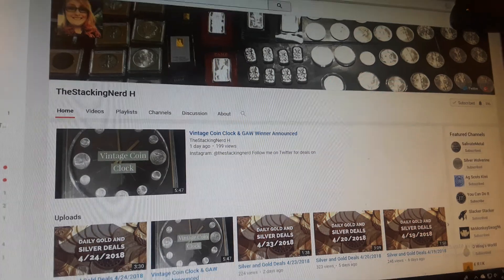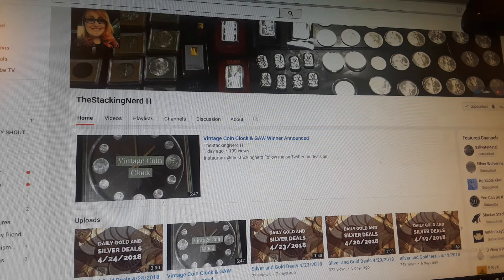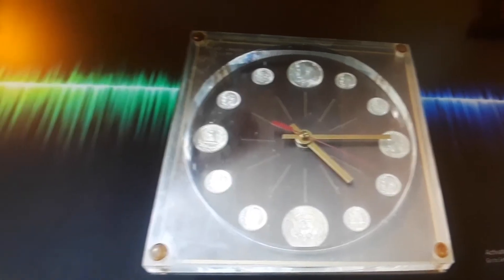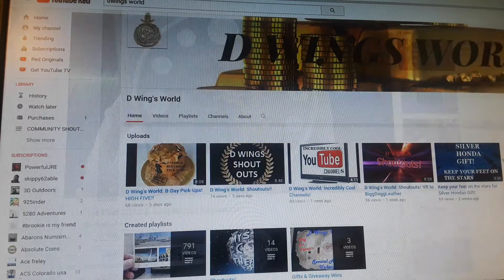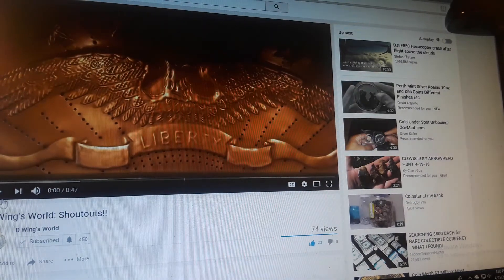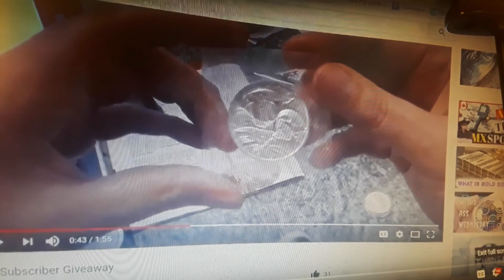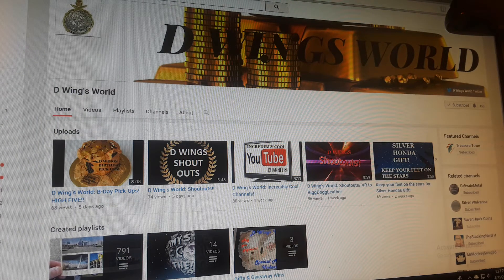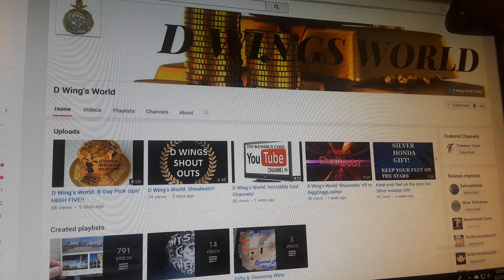Up & Coming Coin Channels Series Highlight #7: TheStackingNerdH & D Wing's World!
RavenHawk Coins, Flea Market Coin Hunters and Silver Seeker present a new series: Each week we highlight two channels in the community that are new or just building their sub base. This week are TheStackingNerdH & D Wing's World Here are links to their channels below. Please let them know that RavenHawk Coins, Flea Market Coin Hunters, & Silver Seeker sent You!